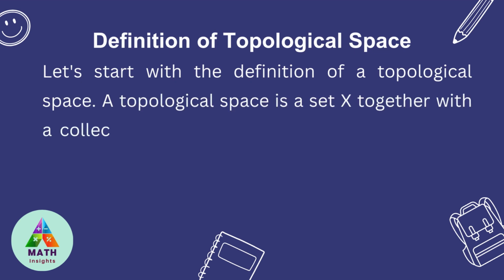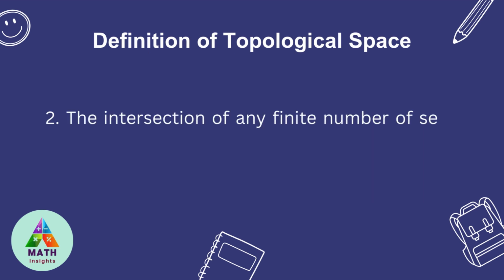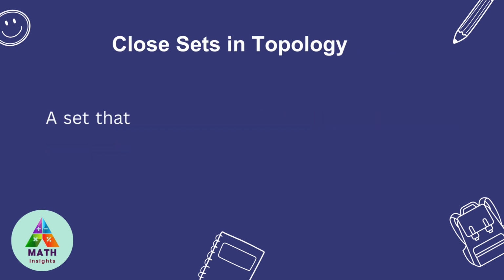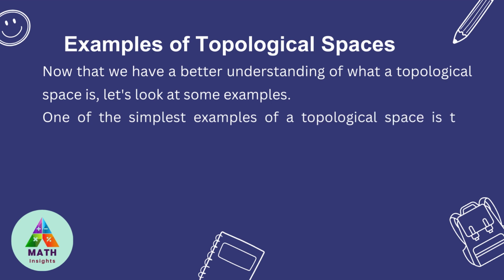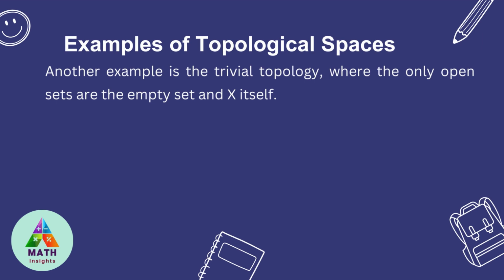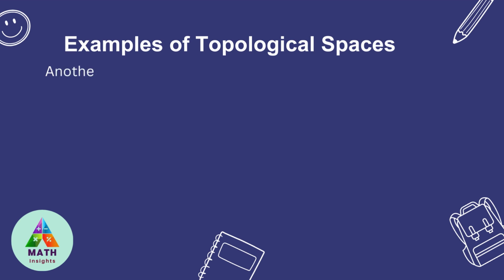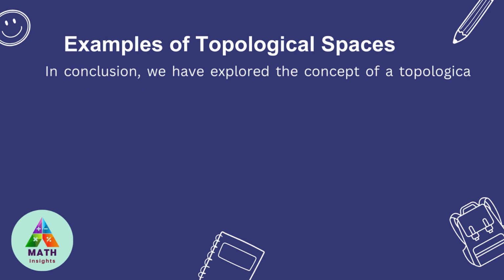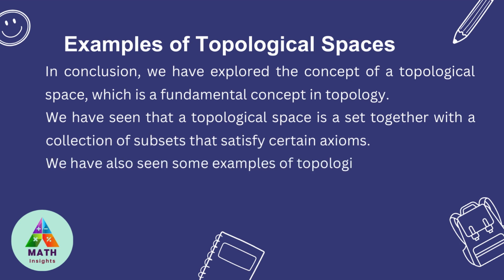What is topological space | Definition Of Topology With Example | Higher mathematics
Have you ever wondered what topology is all about? Maybe you've heard the term before but aren't quite sure what it means or how it's used. Well, look no further! In this video, we'll introduce you to the basics of topology and give you a clear understanding of what it is and why it's important.

Topology is a branch of mathematics that deals with the properties of space that are preserved under continuous transformations, such as stretching, bending, and twisting. It's a fascinating subject that has many real-world applications, from computer graphics and robotics to physics and engineering.

We'll use simple examples and visual aids to help you understand these abstract concepts, so no prior knowledge of mathematics is necessary. Whether you're a student, researcher, or just someone curious about the world of mathematics, this video is for you!